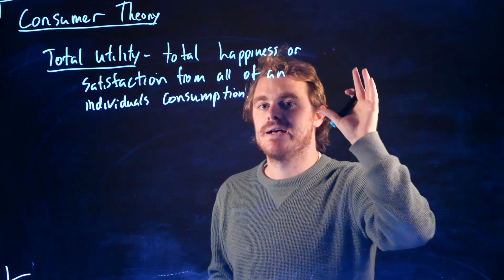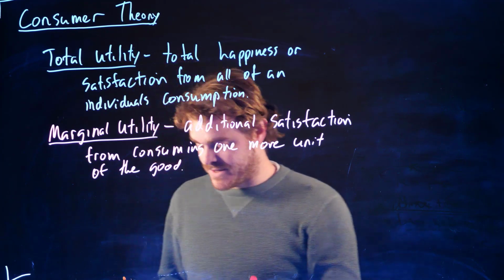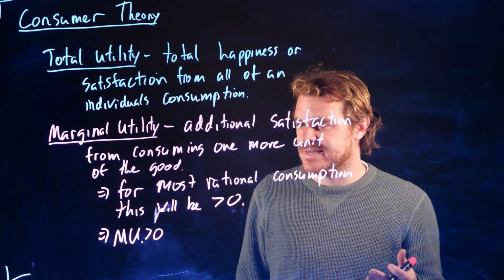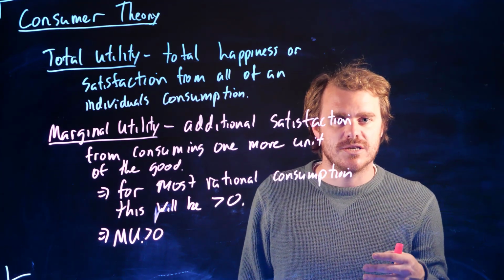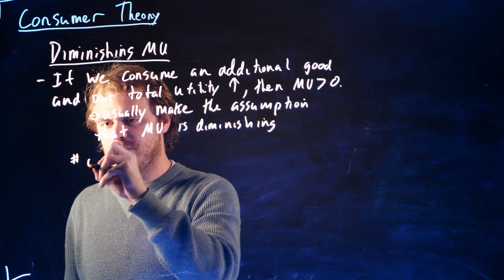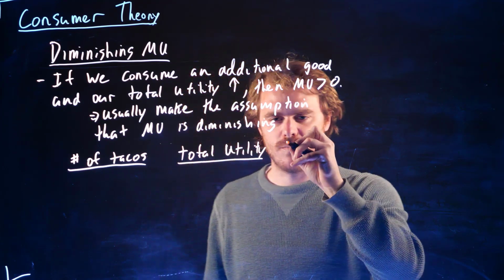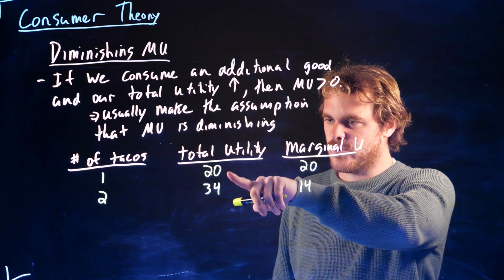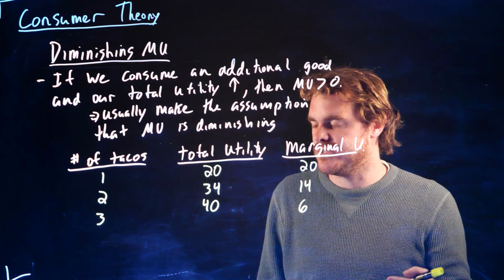Consumer Theory - Intro to Total Utility and Marginal Utility